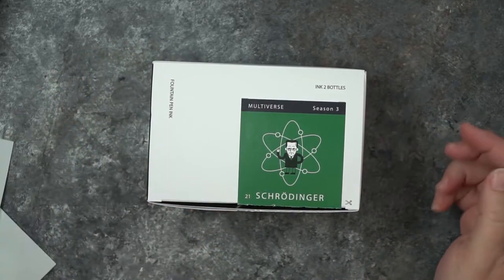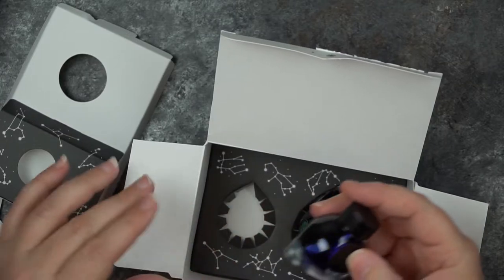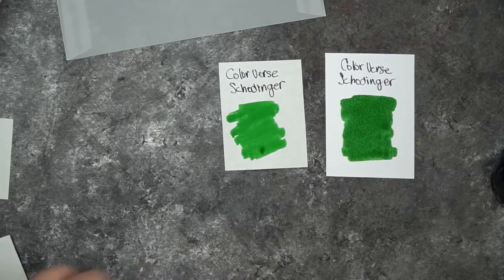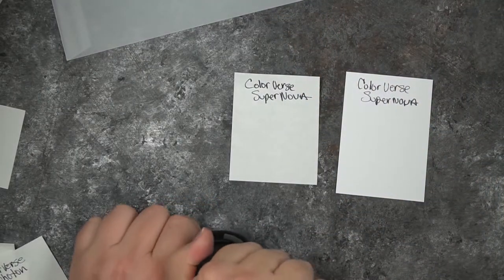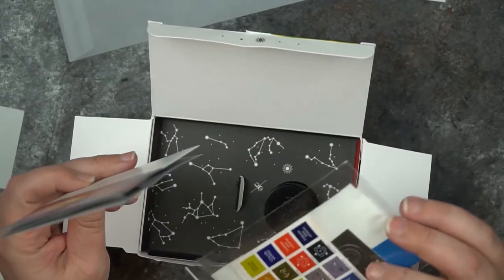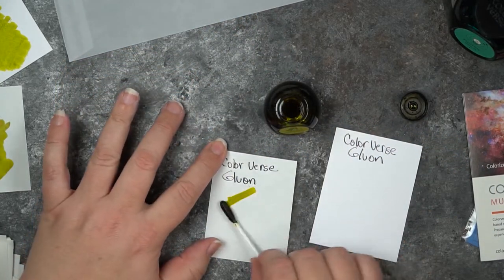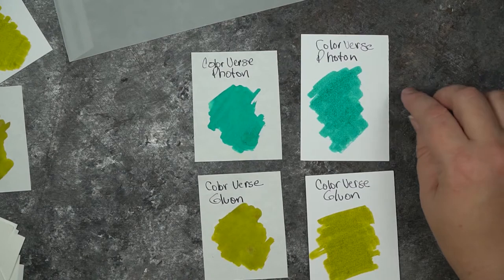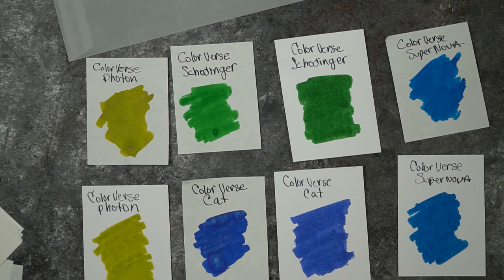Colorverse Ink Review (2018)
I love fountain pens, fountain pen ink, and all sorts of stationary.